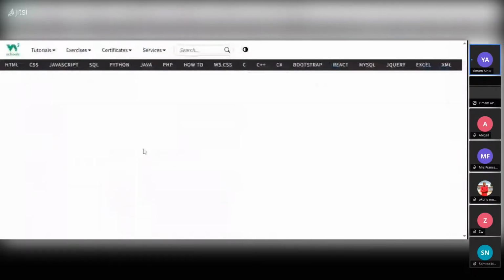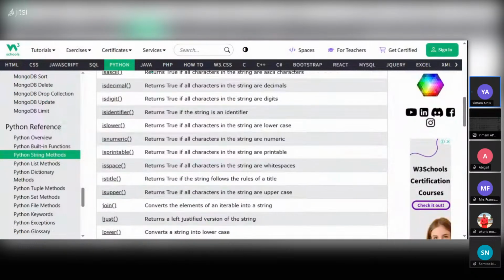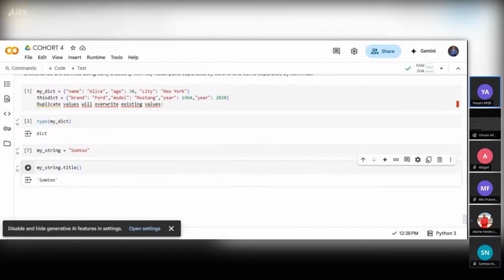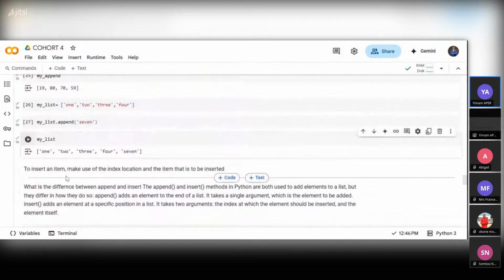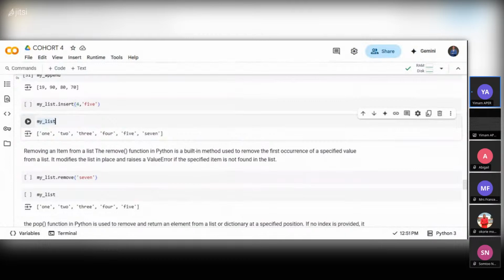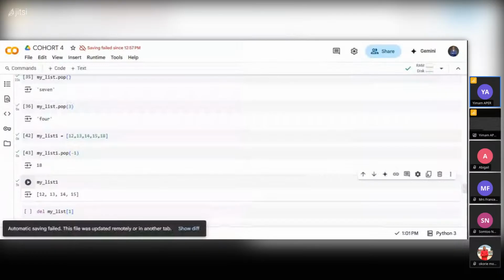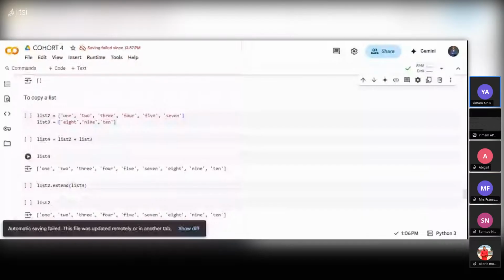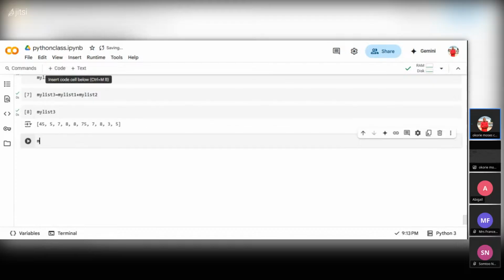INTRODUCTION TO LIST